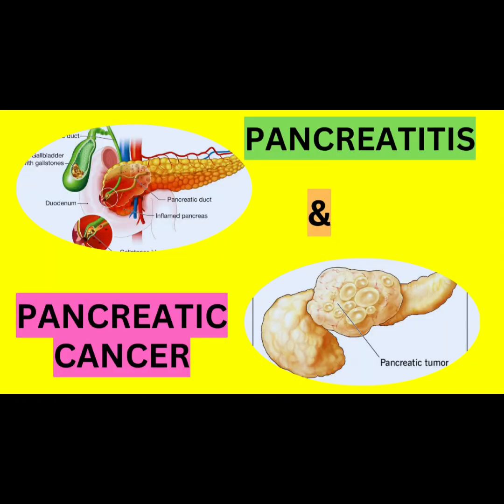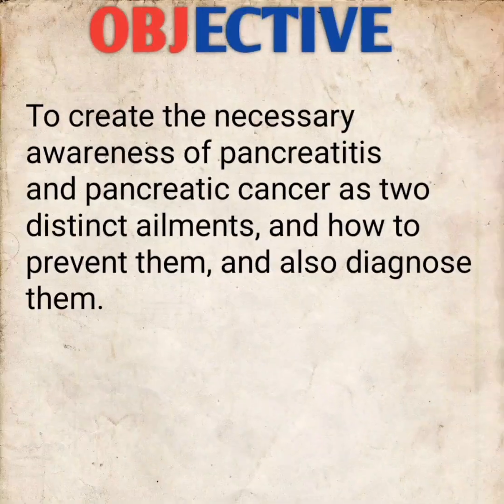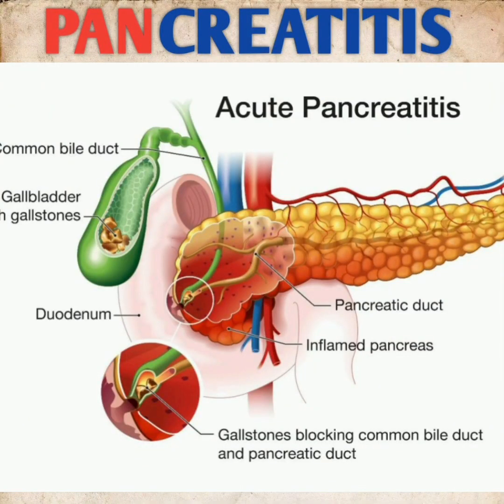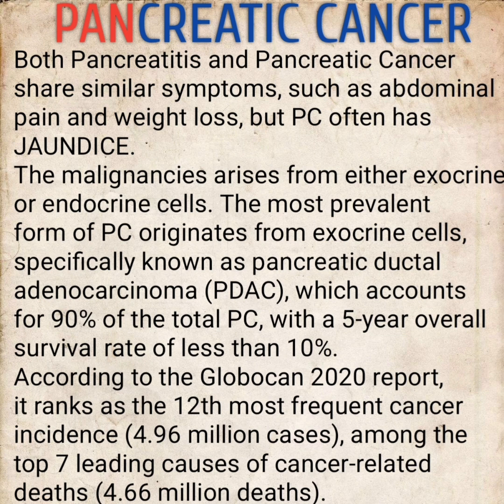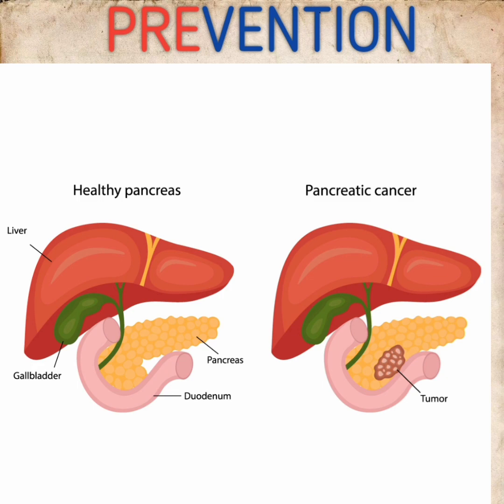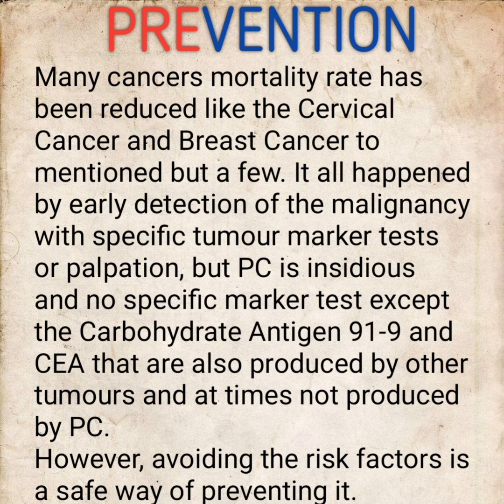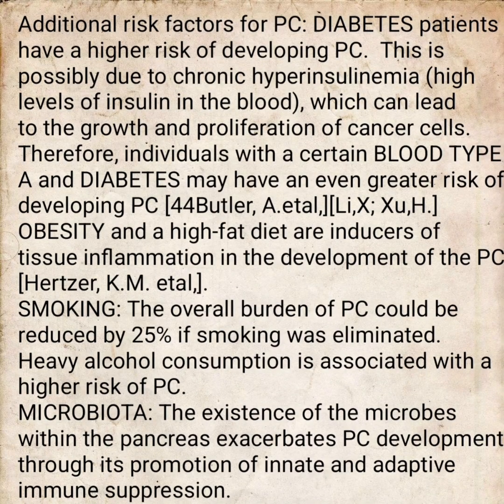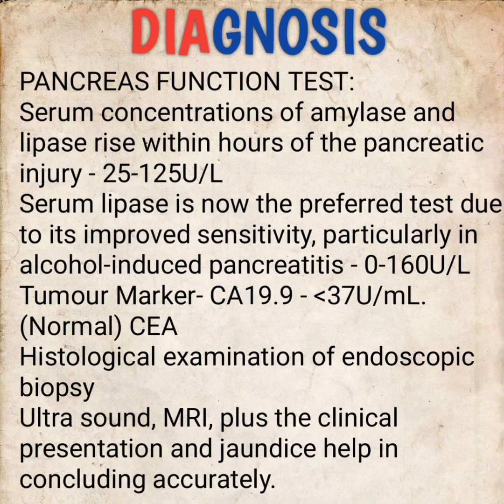DIAGNOSIS OF PANCREATITIS &PANCREATIC CANCER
Hello viewers, this video is titled DIAGNOSIS OF PANCREATITIS AND PANCREATIC CANCER is my effort at creating awareness of one of the deadliest cancers afflicting humanity.

CATEGORY: EDUCATIVE